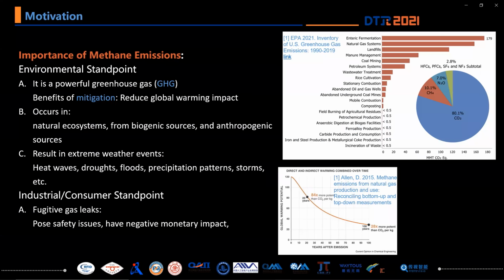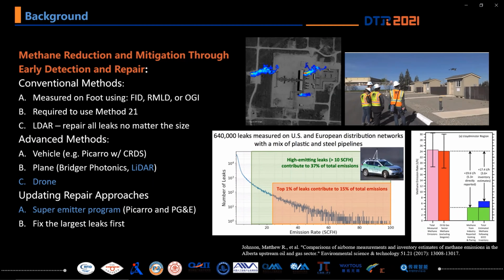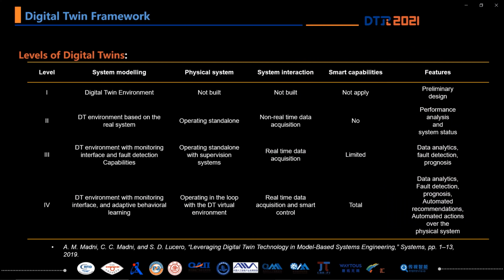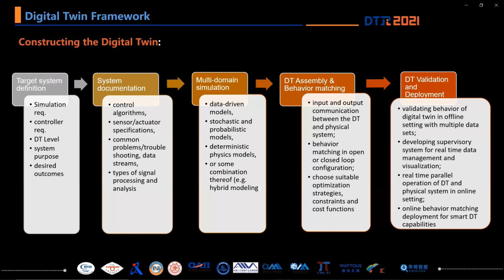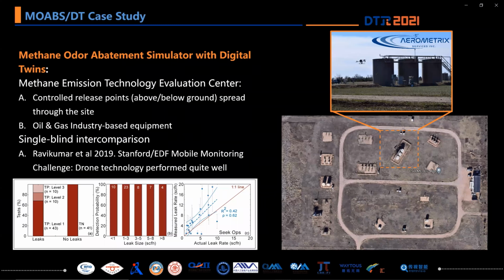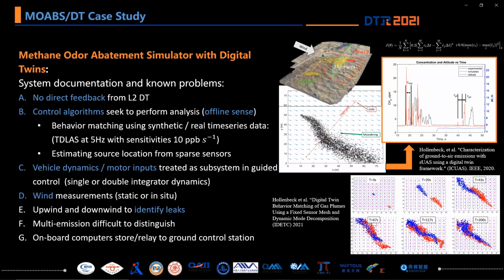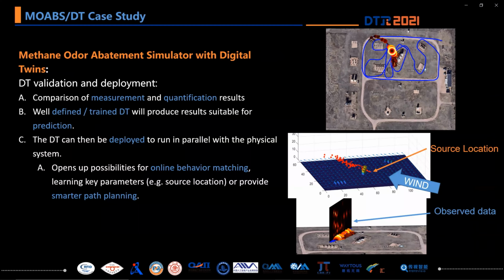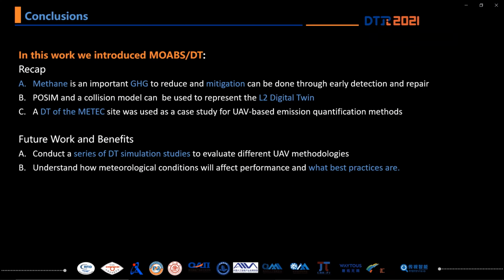DTPI 21-S32 Derek Hollenbeck "MOABS/DT: Methane Odor Abatement Simulator with Digital Twins"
S32 DTPI 2021 Derek Hollenbeck "MOABS/DT: Methane Odor Abatement Simulator with Digital Twins"

Digital twins (DT) are quickly being realized in many different applications for improving performance and adding intelligence. Depending on the application, the specific details of the DT may vary. For DT's of fluid systems, such as with fugitive methane emissions (containing millions of degrees of freedom),  different numerical and reduced order modeling approaches are required for implementation. In practice, weather conditions and repeatability become an issue when evaluating detection and quantification strategies. This paper outlines a virtual evaluation center DT based on the Methane Emission Technology Evaluation Center (METEC) that aims to test quantification strategies under controlled virtual conditions, namely, the methane odor abatement simulator (MOABS/DT).